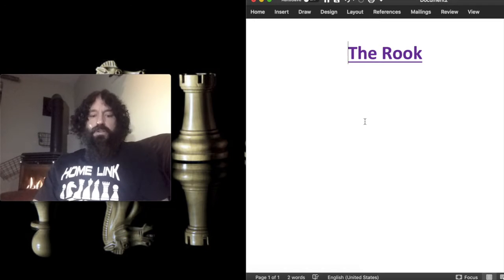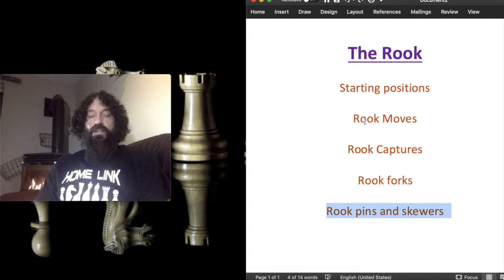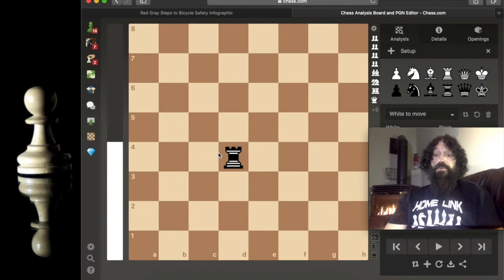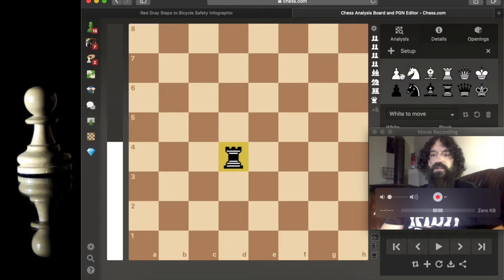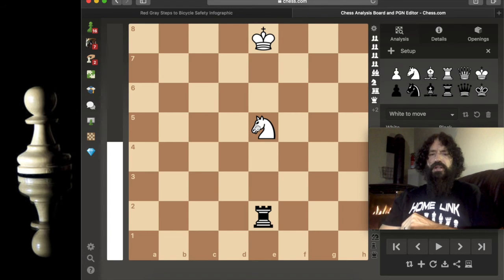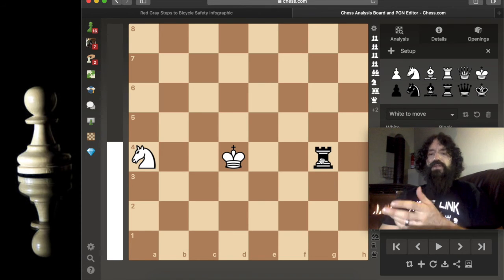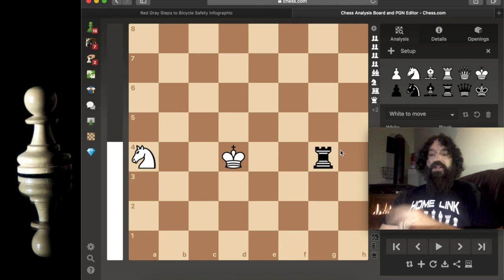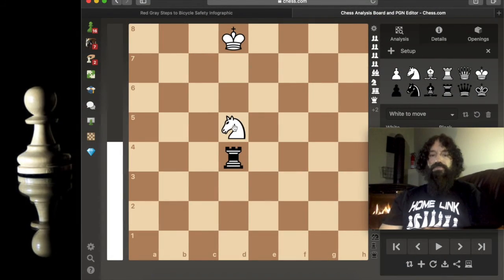The Rook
This video is about one of the oldest chess pieces: The rook has been rampaging down ranks and files for 1400 years or more